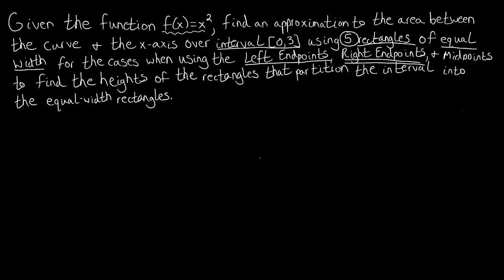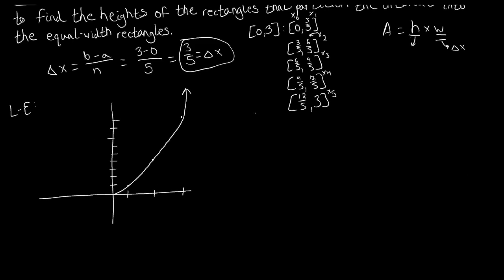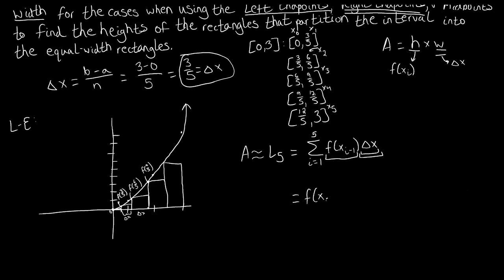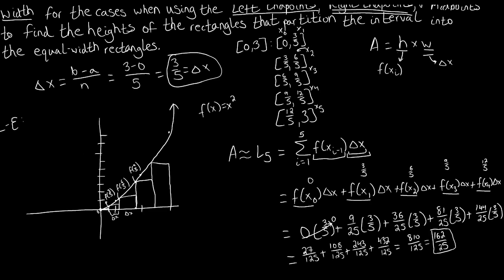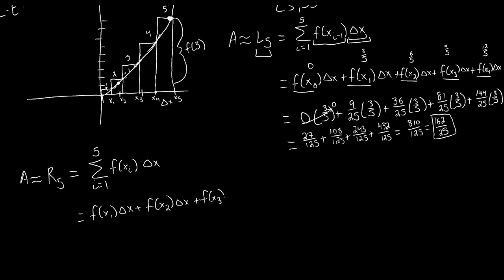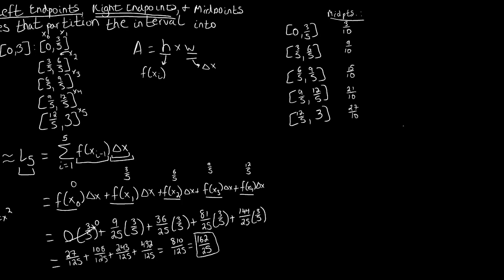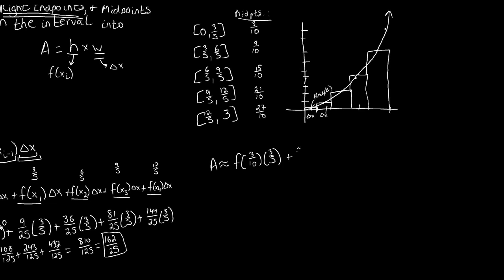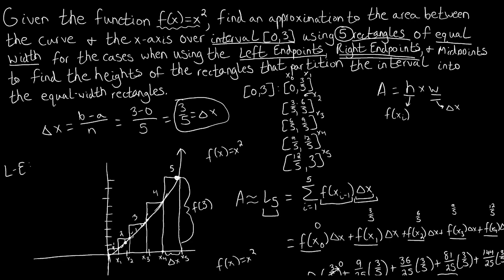Vol. 1 Section 5.1/Vol. 2 Section 1.1 Approximating Area Under Curves Problem 1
We use the Left Endpoint, Right Endpoint, and Midpoint Methods to construct rectangles to approximate the area under a given curve.
To do this, we figure out the width of our rectangles as well as their heights (which, depending on the strategy we are using, will change slightly) to calculate the area of each of the rectangles then add the areas together to give us our approximation.
In these processes, we also introduce and explore the concept of Sigma Notation.